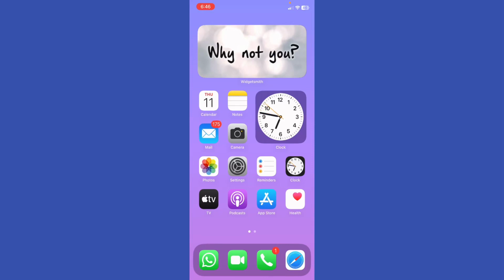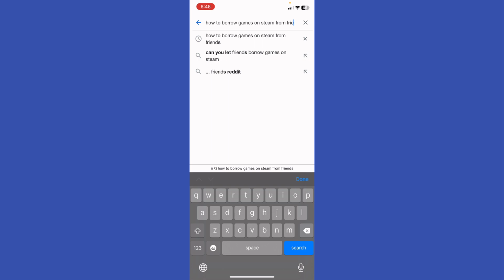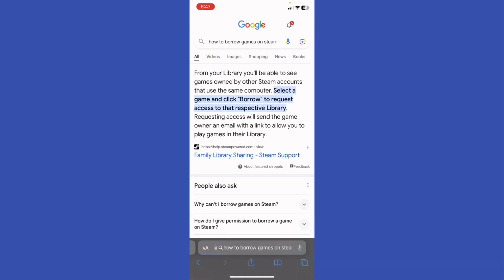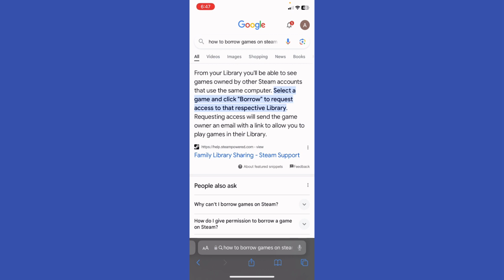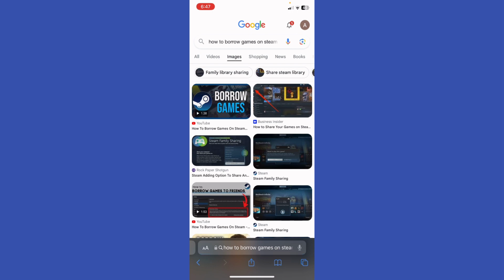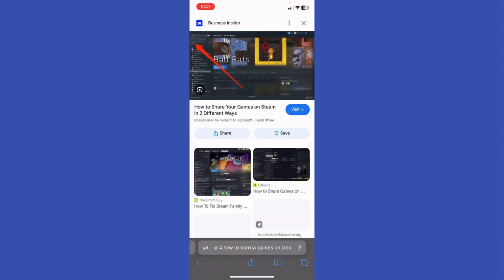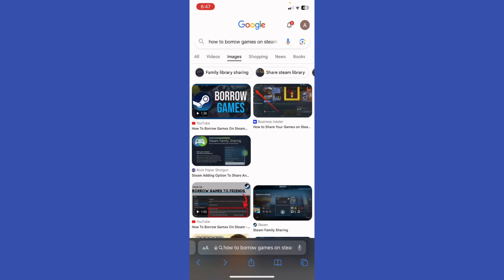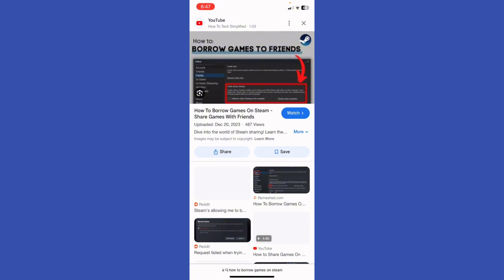How to borrow games on steam (2024)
How to borrow games on steam

In this video i´ll show you How to borrow games on steam. The method is very simple and clearly described in the video. follow all the steps & borrow games on steam